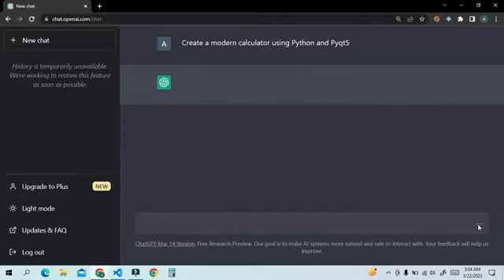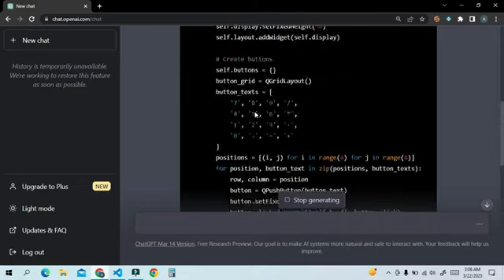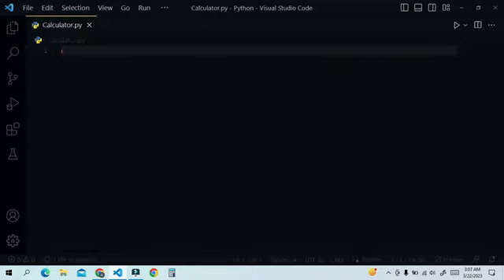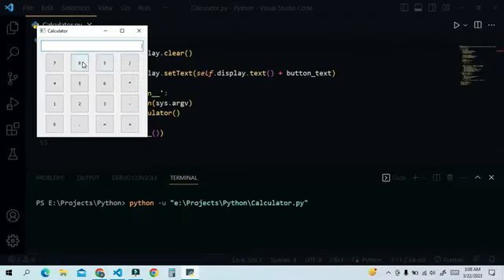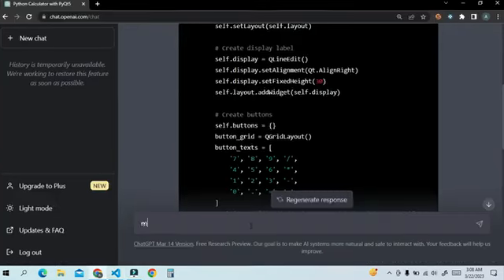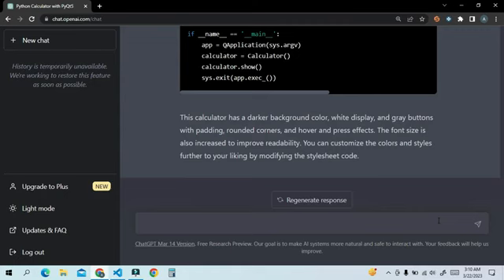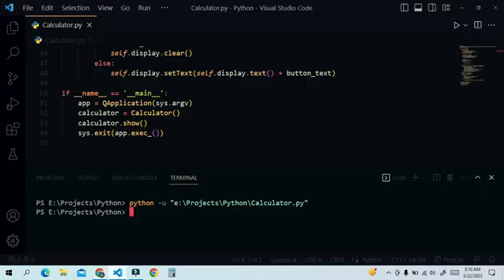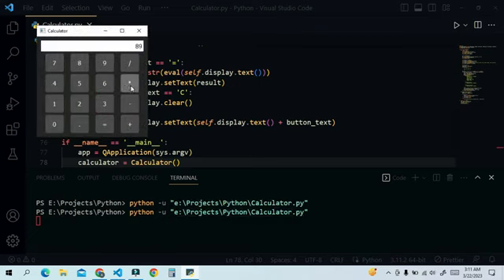How to make a calculator app using chat GPT and python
Ai
Calculator

how to use chagpt

how to use artificial intelligence AI

chatgpt

ai

ml

app

ml

ai

webai

GTA6

trandingn

ai pyhton

python ai

ai app

ai generated

ai development
python
python app

calculator

calculator web app

calculator app
mobile app

using chatgpt

chatgpt prompt

how to make calculator

python code

python programming

coding programing